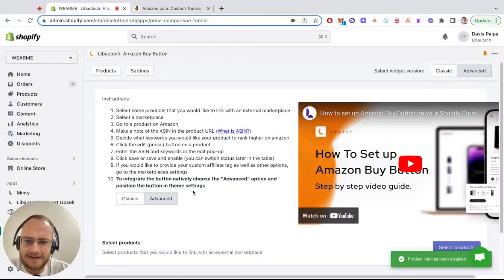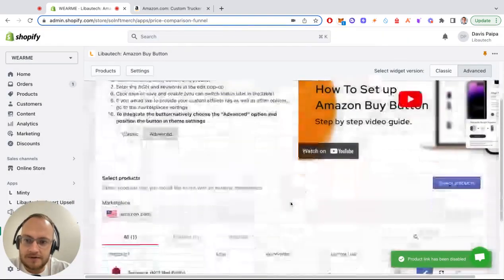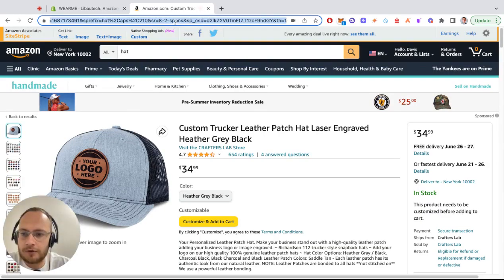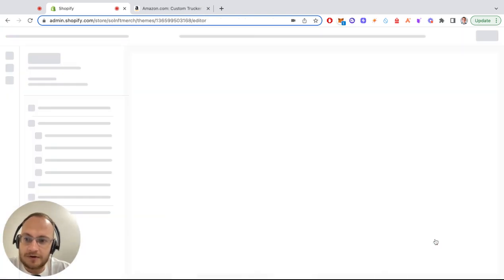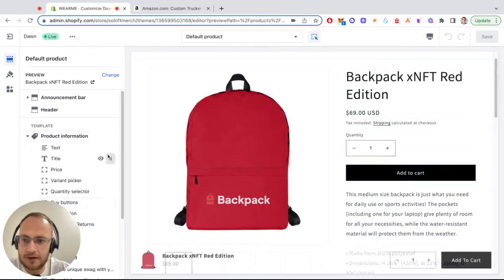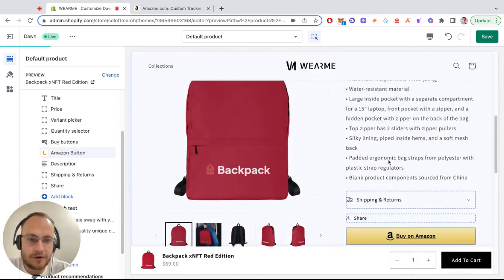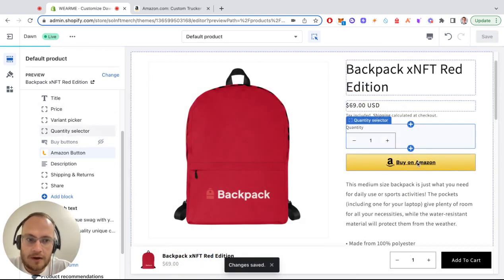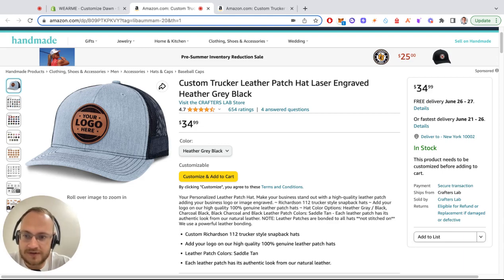How to Easily Set Up the Amazon Buy Button on Shopify with Advanced Method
Take advantage of this opportunity by easily connecting your Shopify store to the Amazon marketplace through our one-click Amazon Buy button feature.